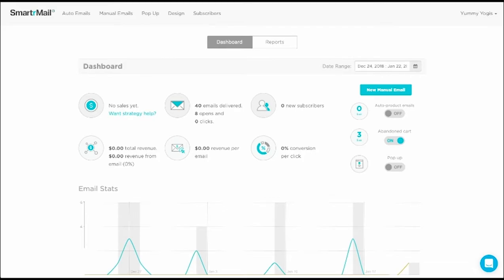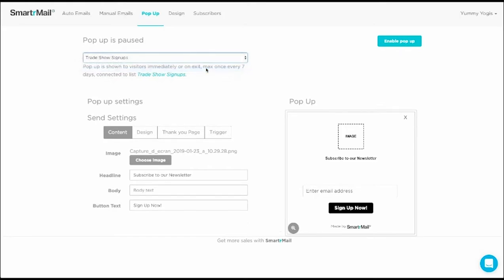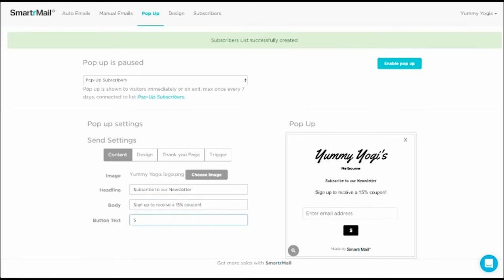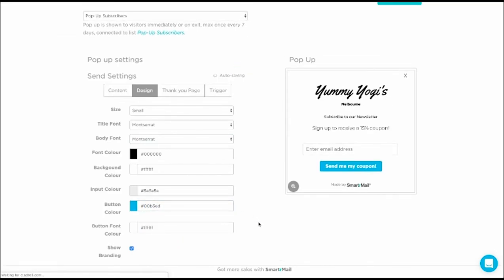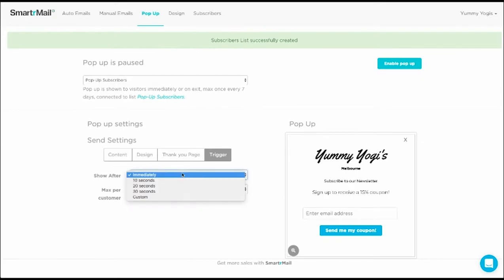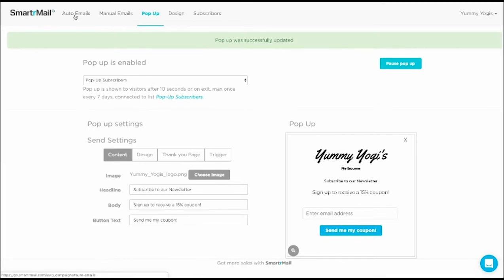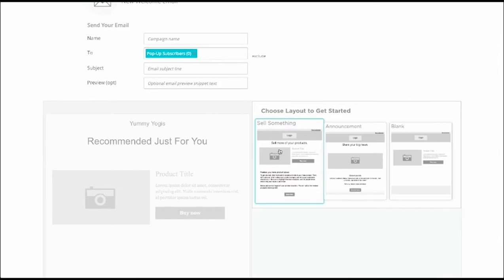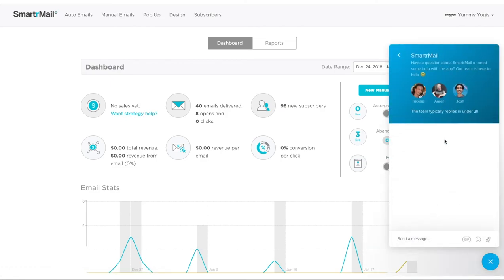How to Create an Email Collection Popup with SmartrMail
In this video, we cover how to set up SmartrMail's free email collection popup on your Shopify, BigCommerce, WooCommerce or Neto store.